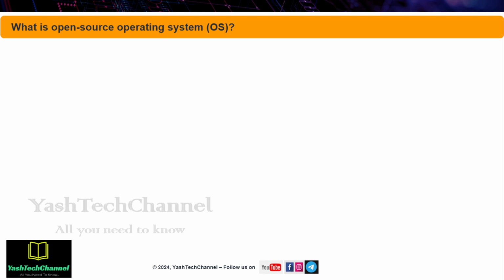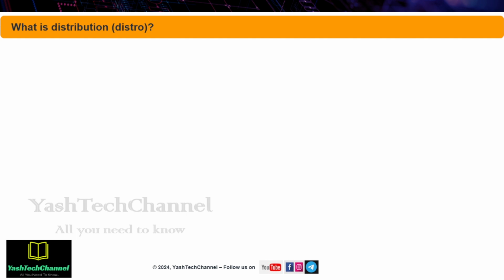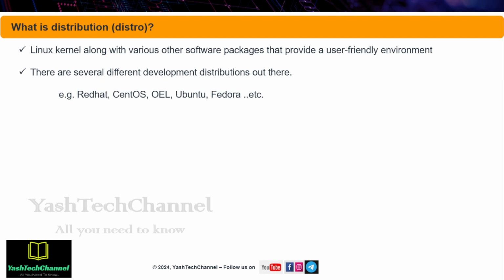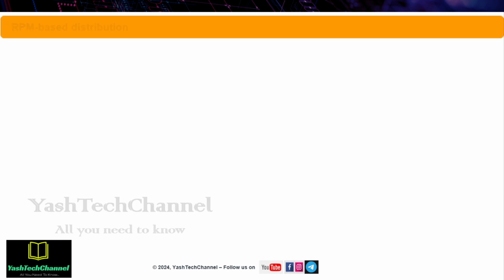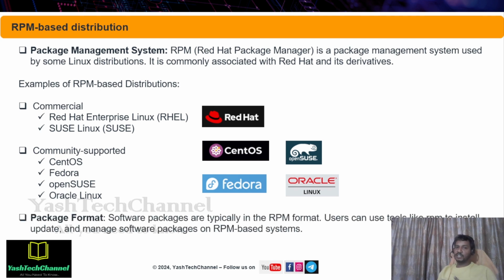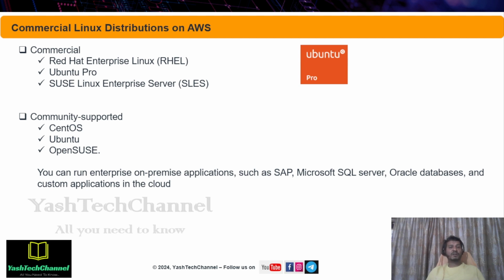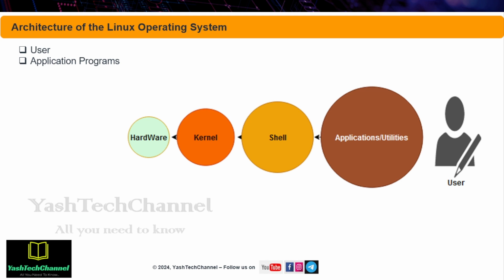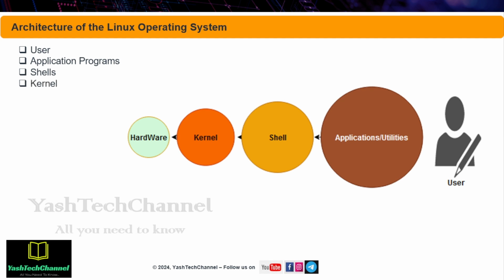Day1- What is distribution in Linux? || Understand Linux Architecture? [English]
🚀 Today's Topics Overview:

What is open-source operating system (OS)?
What is distribution (distro)?
Understand RPM/Debian based distribution?
Commercial Linux Distributions on AWS?
Architecture of Linux operating system?

🤓 Join us for an informative session packed with insights into the world of operating

Click on the link below to check out my Intro video and get a glimpse of what's ahead on my roadmap.

Day1-Unix/Linux Fundamentals [English]

Day1-Unix/Linux Fundamentals [Telugu]